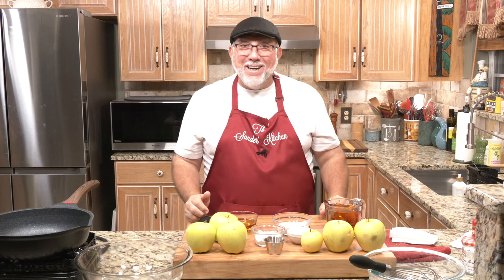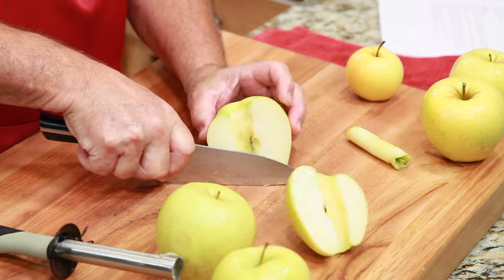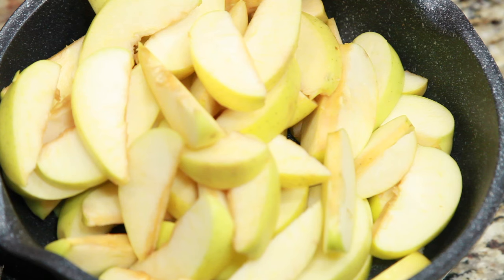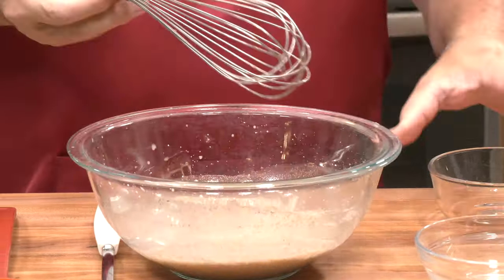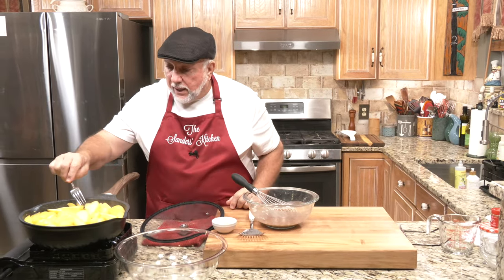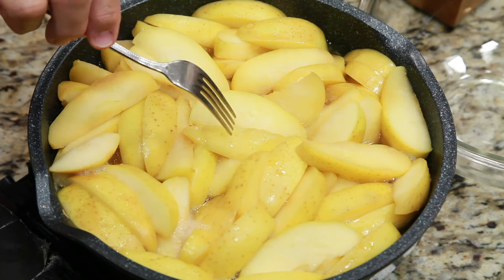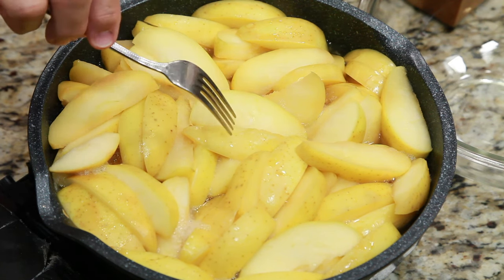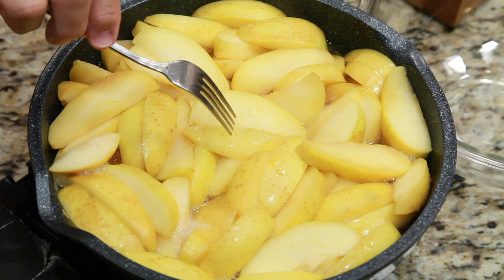FRIED APPLES | BETTER THAN CRACKER BARREL | FULL RECIPE AND INSTRUCTIONS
How to make the best Fried Apples even Better than Cracker Barrel.
This video will show you How To Make Fried Apples that are so good, you'll want to make them over and over.

FRIED APPLES / CRACKER BARREL KNOCK-OFF RECIPE
I’ve researched this until I was satisfied with the recipe.  Then I made it but I was not totally happy.
I added a few ingredients that made my recipe just like the fried apples I get from Cracker Barrel.
Below you will find what I consider the exact recipe.

INGREDIENTS
7 small to medium OR 5 Large Golden Delicious apples. It’s not that critical.
3 cups apple juice
1/2 cup apple juice for making the sauce
4 Tbsp. cornstarch
1 and 1/2 Tsp. apple pie spice
6 Tbsp. white sugar (brown sugar is ok)
2 Tbsp. salted butter

INSTRUCTIONS
Wash and core the apples.
Cut the apples into 3/4” slices. Cutting them too thin will cause them to break up easily.
Put all the cut up apples in a 12” skillet with high sides and add 2 cups of apple juice and bring to a low boil.
Cover and simmer until the apples get soft. Verify softness by inserting a fork into the side of the apples.
Remove the apples from the skillet leaving the juice. Put the apples in a serving container.
In a mixing bowl, add 1/2 cup apple juice, sugar, spices, cornstarch and whisk until combined.
Add this mixture to the remaining apple juice in the skillet.  Heat and whisk until the sauce thickens.
I use a medium to high heat at first, then low to medium while whisking.
Now add the butter and whisk until melted.
Last, pour this over the apples and let it sit for 5 minutes before serving.

If you want to preserve the apples, this recipe makes two quarts.